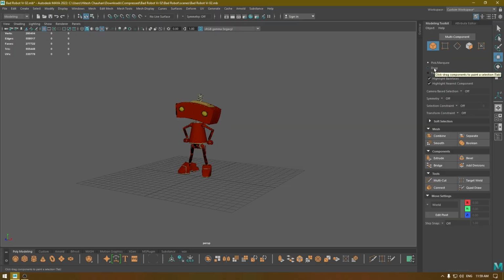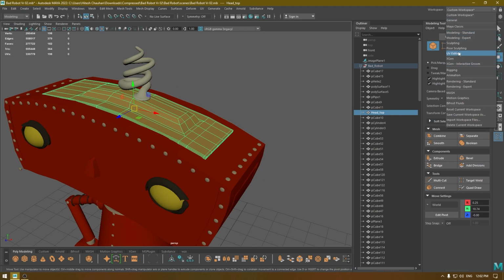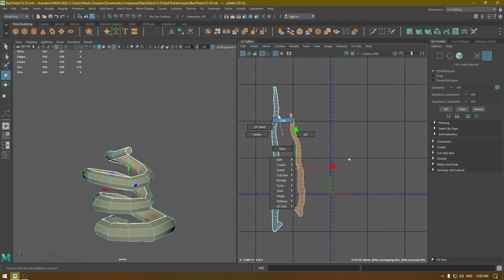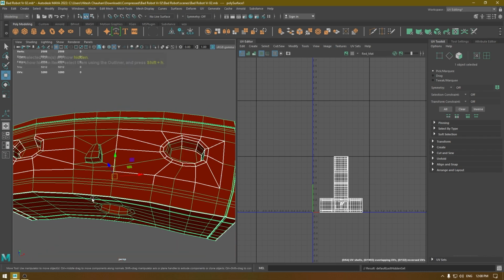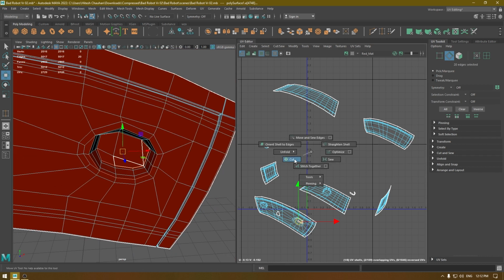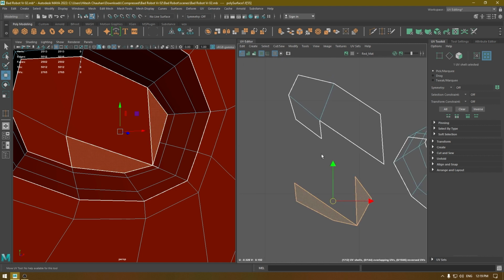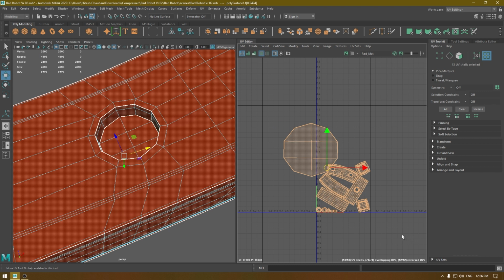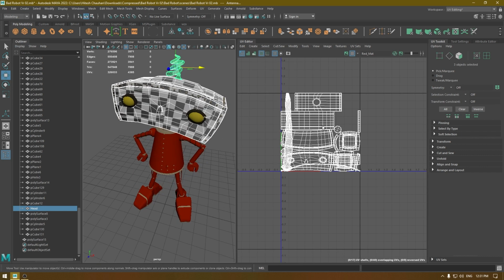Maya 2023 Tutorial : UV Unwrapping in Maya - 3D Robot Model pt.1